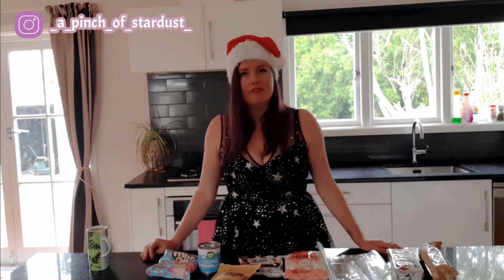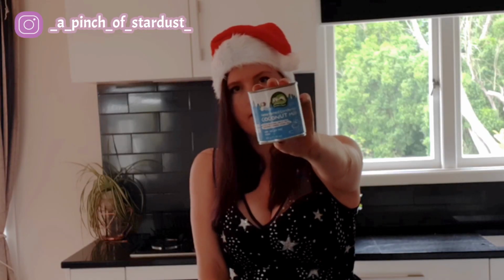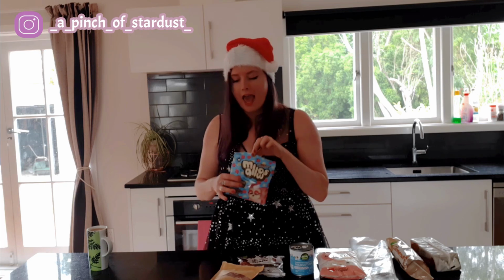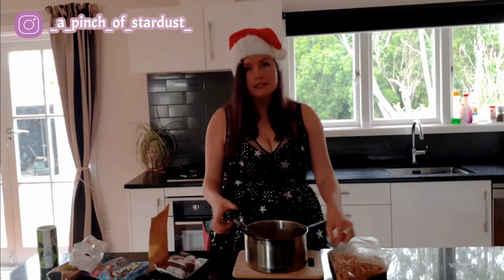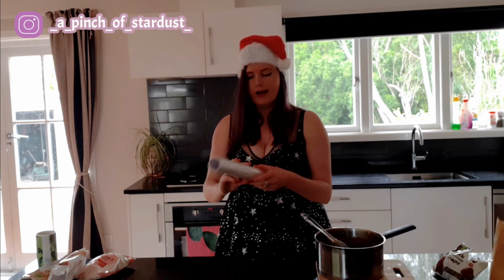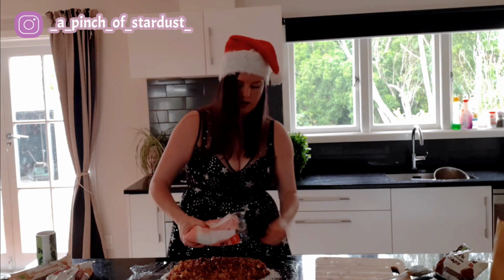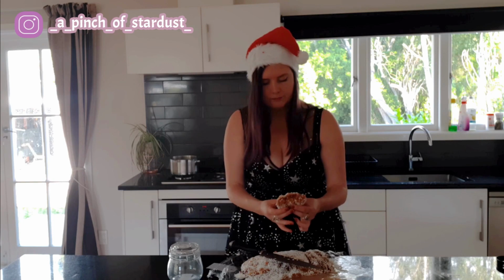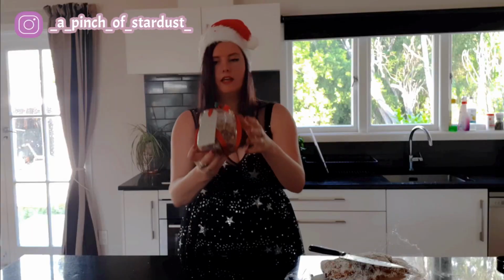VEGAN LOLLY CAKE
MERRY CHRISTMAS YOU BEAUTIFUL PERSON
Lolly Cake is a traditional kiwi slice/dessert but unfortunately is is not normally vegan or even vegetarian as Eskimos and fruit puffs contain gelatin! So today we are making it vegan! This recipe is also awesome if you have an dairy or egg free friends!

Coconut Condensed Milk-
1 can of coconut milk (400ml)
1/2 cup sugar
Bring coconut milk to boil while whisking continuously to prevent it sticking to the bottom.
Add sugar and whisk well, bring back to boil.
Turn heat down and allow to simmer. you will need to whisk it often to prevent it sticking to the bottom. It should reduce to a syrup like consistency after about 30 minutes.
Warm up a jar before transferring to jar. Store in fridge until you use it.